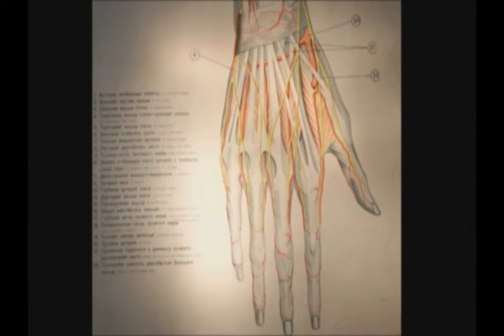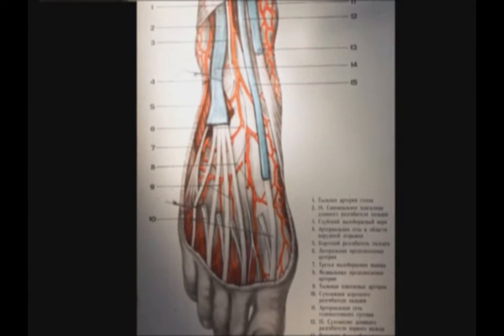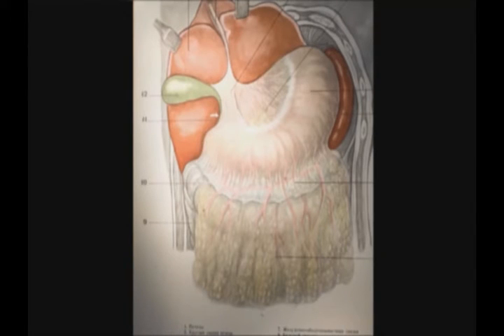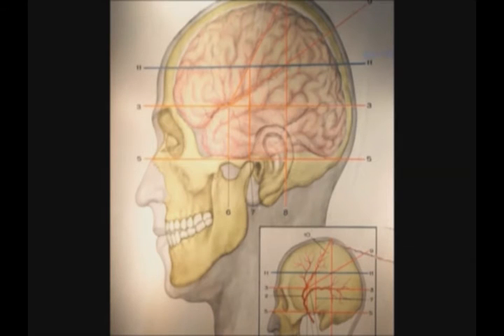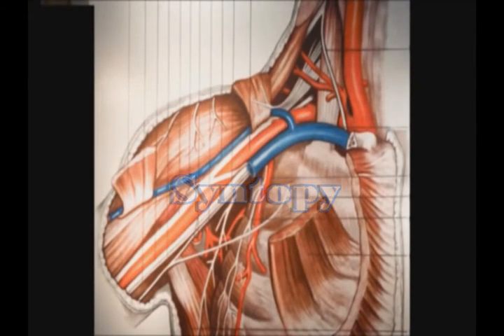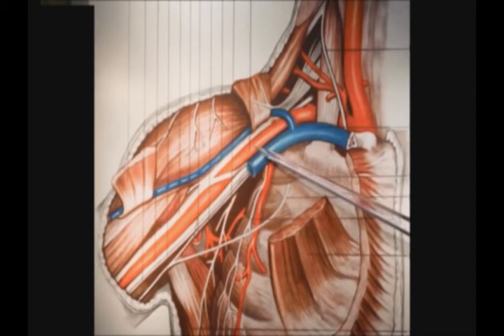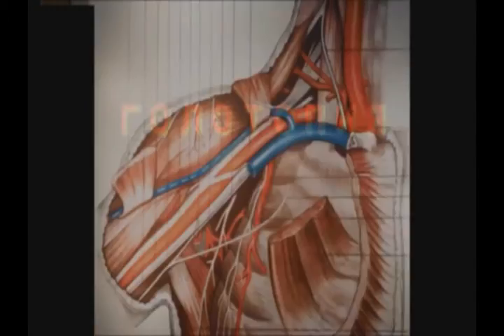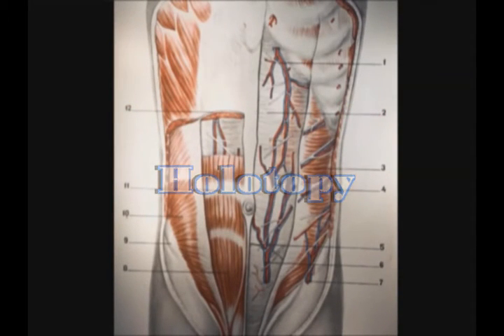General questions of Topographic Anatomy